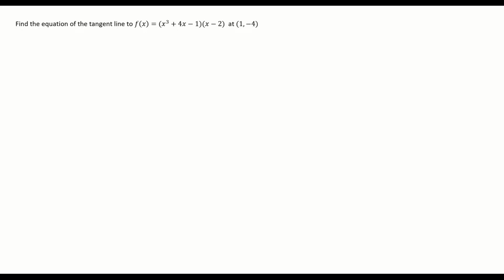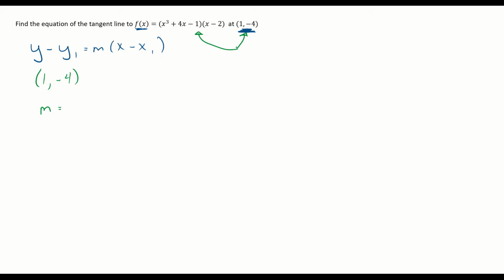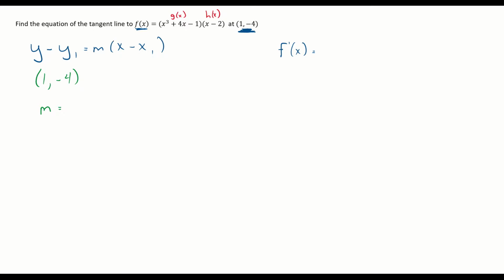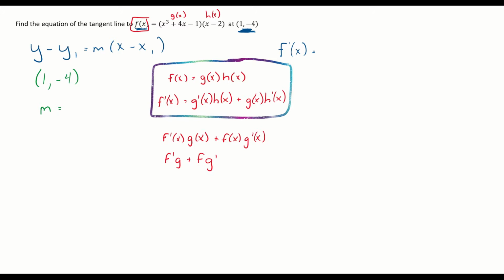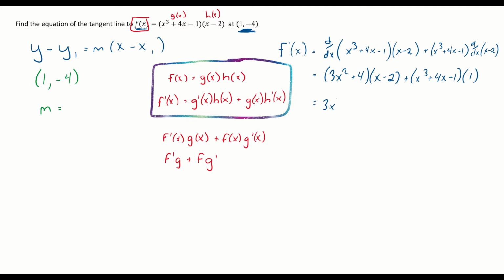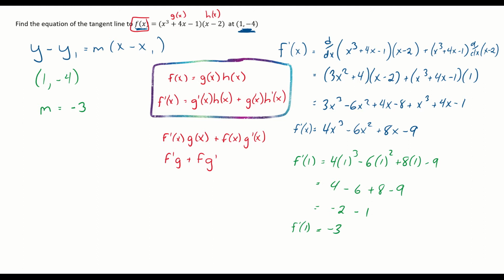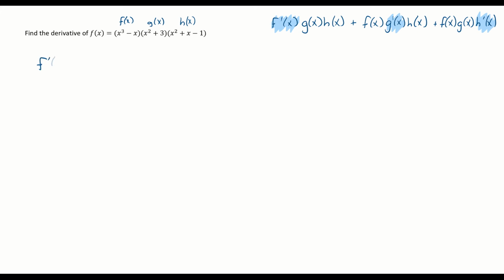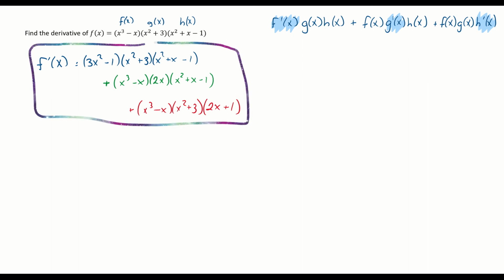Product Rule Derivatives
Finding the tangent line of a function using the product rule and using the extended product rule.